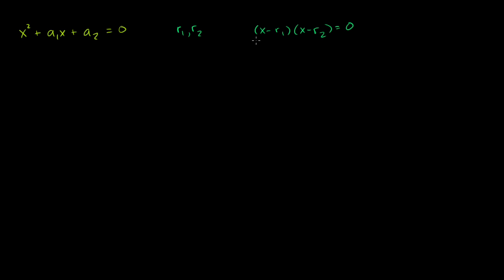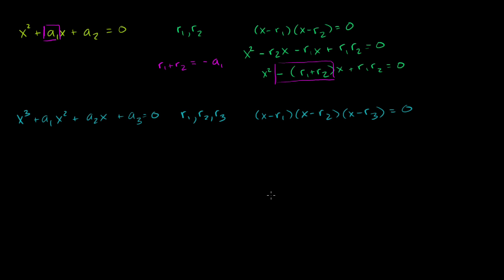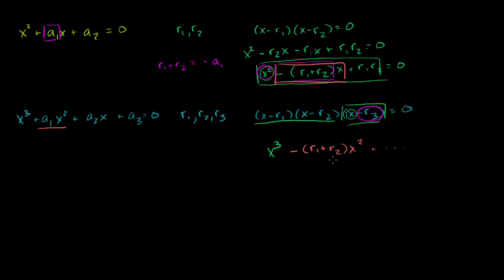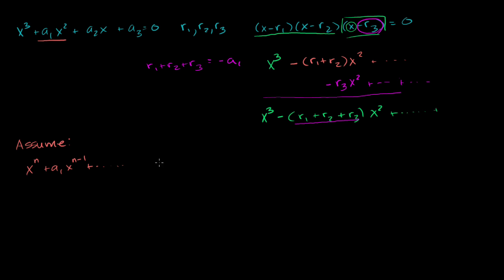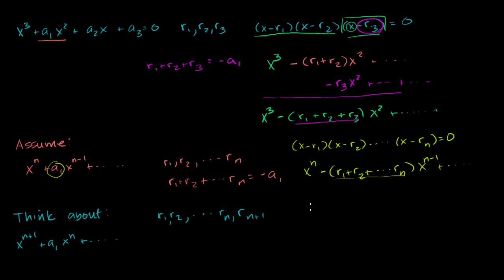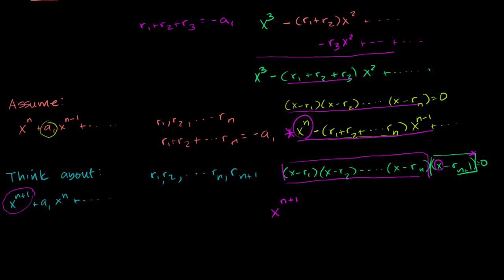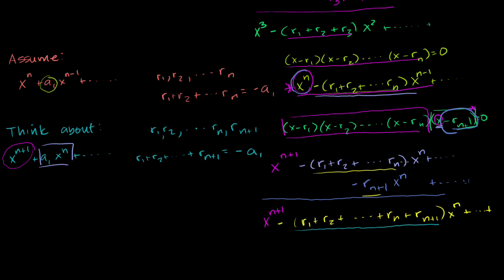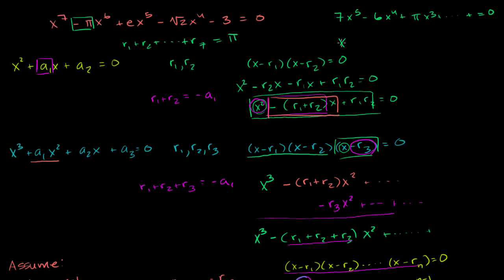Sum of polynomial roots (proof) | Math for fun and glory | Khan Academy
Courses on Khan Academy are always 100% free. Start practicing—and saving your progress—now

Sum of Polynomial Roots. Created by Sal Khan.